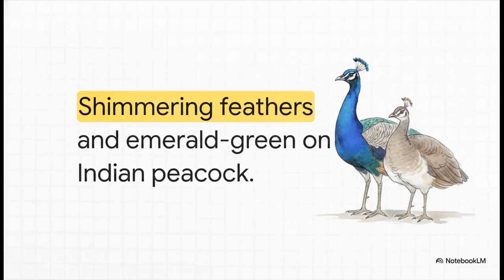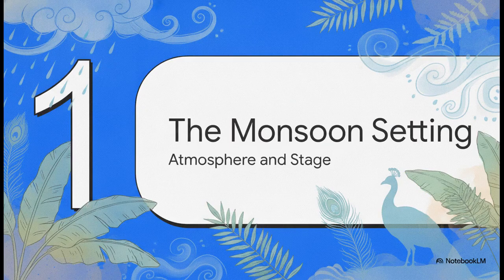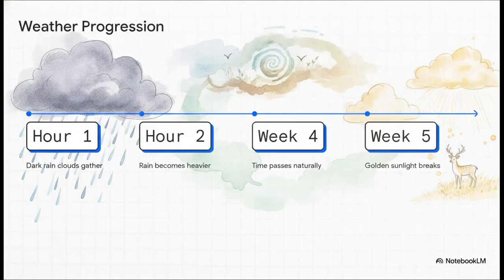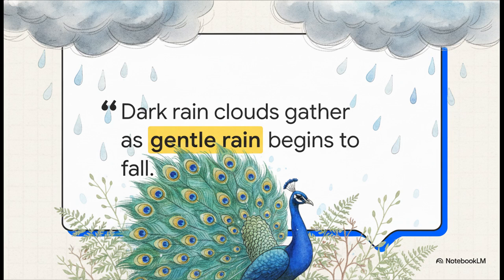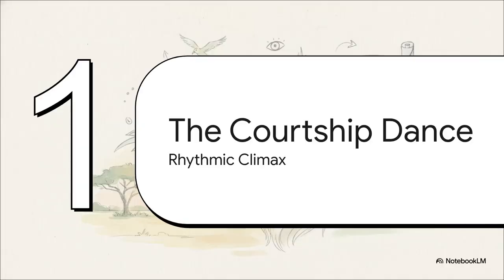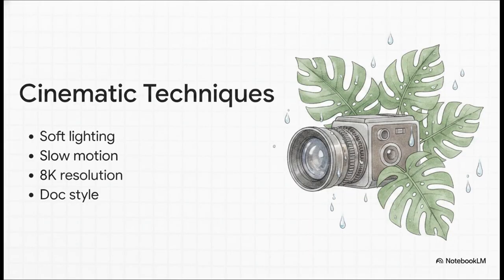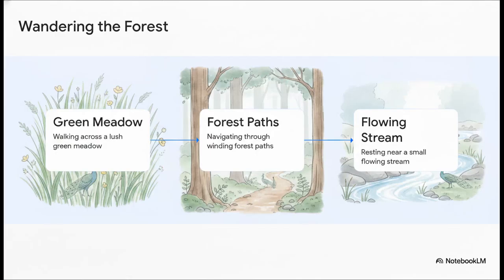Wildlife The peacock